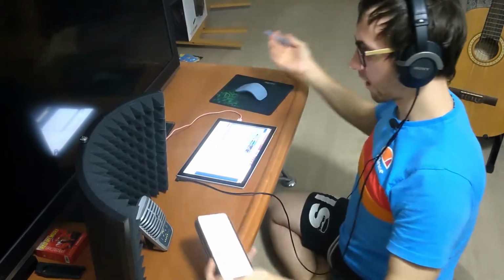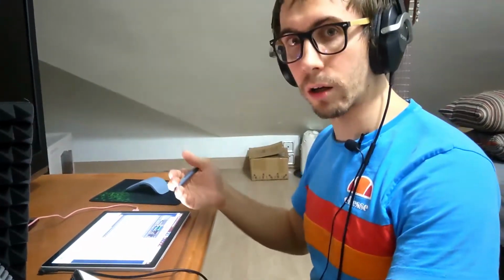Ming Arete - Video Recording Guide